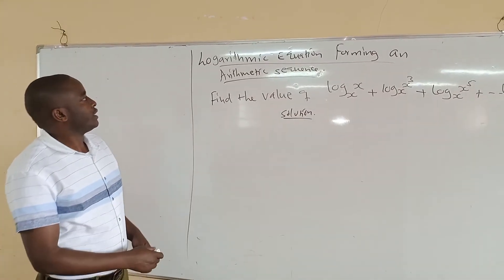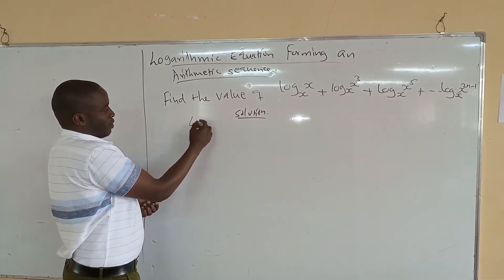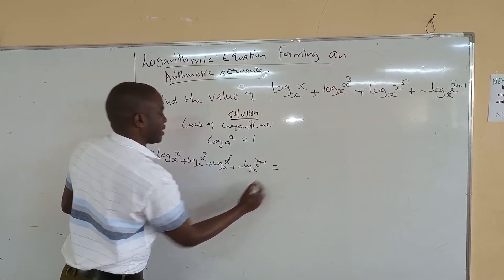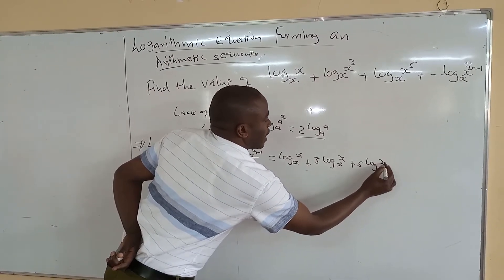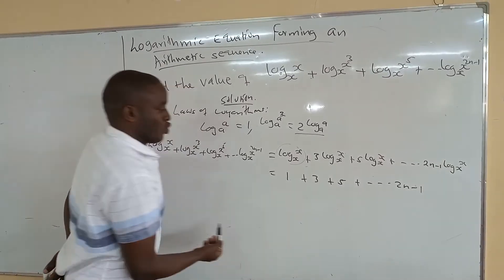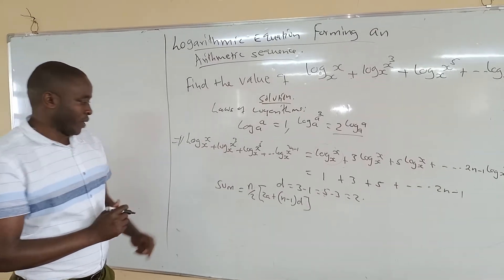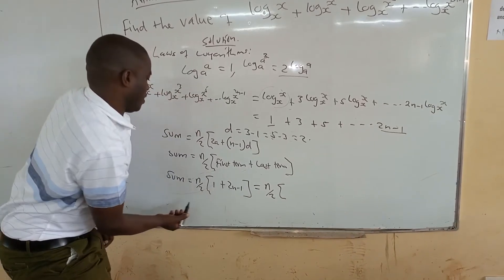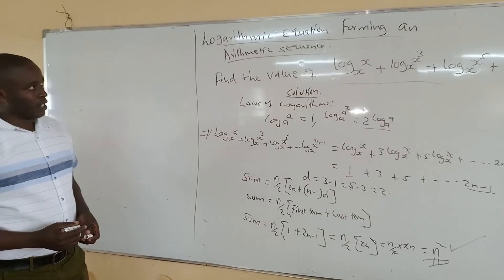SOLVING LOGARITHMIC EQUATION THAT FORMS AN ARITHMETIC SEQUENCE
SOLVING LOGARITHM EQUATION USING AP FORMULAR